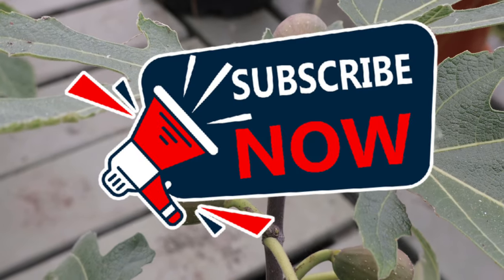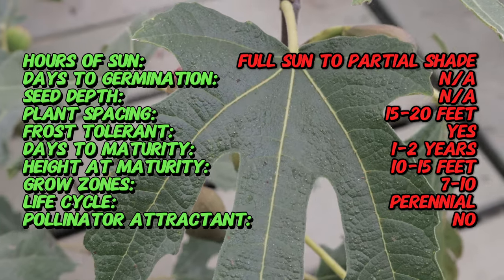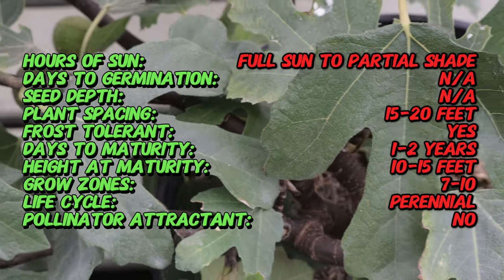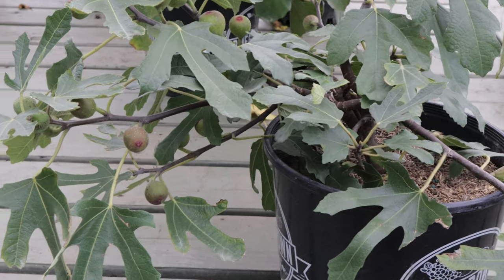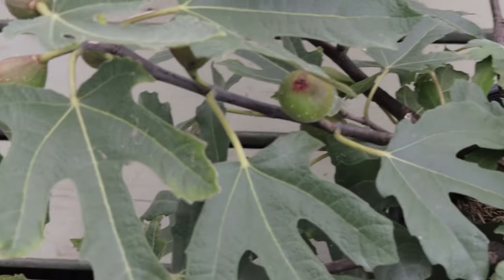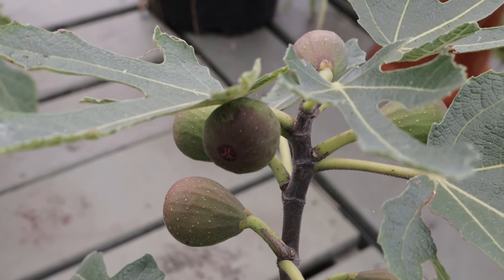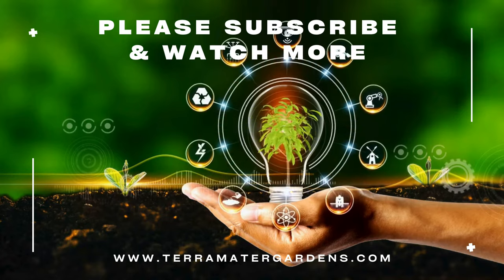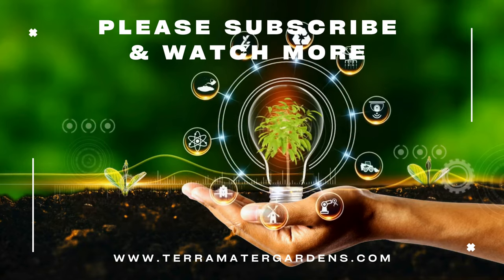Black Italian Fig: Growing Tips and Benefits (Ficus carica 'Black Italian')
Discover the rich flavor and easy cultivation of the Black Italian Fig, a favorite among fruit gardeners. In this informative video, learn about the unique characteristics, growing conditions, and care tips for this delicious fig variety. Perfect for gardeners and fruit enthusiasts, this guide provides everything you need to know to grow and enjoy Black Italian Figs in your garden. Enhance your gardening skills and knowledge with this quick and insightful guide! (Ficus carica 'Black Italian')

Here's a sneak peek at what we'll cover:

Latin name: Ficus carica ‘Black Italian’
Common name: Black Italian Fig
Type: Deciduous fruit tree
Sun Exposure: Full sun to partial shade
Days to Germination: Not typically grown from seed; propagated from cuttings or grafts
Seed Depth: Not applicable for this cultivar
Frost tolerant: Moderate frost tolerance; best suited for USDA zones 7-10
Days to Maturity: Typically 1-2 years from a mature cutting or graft
Life Cycle: Perennial
Pollinator Attractant: Not typically grown for attracting pollinators; figs are self-pollinating
Soil Requirements: Well-draining soil; prefers loamy or sandy soil
Watering: Regular watering, especially during dry periods; avoid waterlogging
Mature Size: 10-15 feet (3-4.5 meters) tall and wide
Spacing: Space 15-20 feet (4.5-6 meters) apart to allow for full growth
Bloom Time: Figs do not have noticeable flowers; they produce fruit directly from the stem
Flower Color: Not applicable; figs are known for their fruit rather than flowers
Foliage: Large, lobed green leaves with a rough texture
Flavor: Sweet and rich flavor; figs are edible and often used in culinary dishes
Uses: Edible fruit; used in fresh eating, preserves, baking, and cooking; ornamental value for its large leaves
Special Features: Produces dark purple to black figs with a rich, sweet flavor; attractive large foliage; can be grown in containers in cooler climates
Note: Ficus carica ‘Black Italian’ is a popular cultivar of fig tree known for its dark purple to black fruit with a sweet and rich flavor. It thrives in full sun to partial shade and prefers well-draining soil. This deciduous fruit tree is moderately frost tolerant, making it suitable for USDA zones 7-10. Figs from this tree do not have noticeable flowers but produce fruit directly from the stems. The large, lobed green leaves add ornamental value to the garden. Regular watering is necessary to maintain fruit quality, and proper spacing allows for the tree's full growth. This fig variety is excellent for fresh eating, preserves, and baking, and can also be grown in containers in cooler climates.